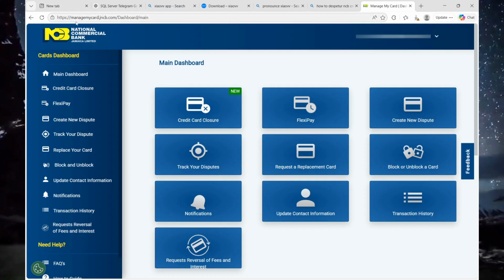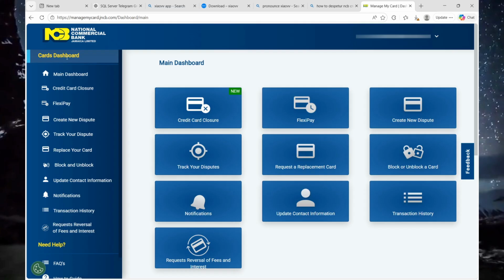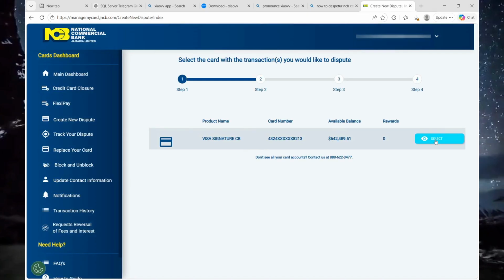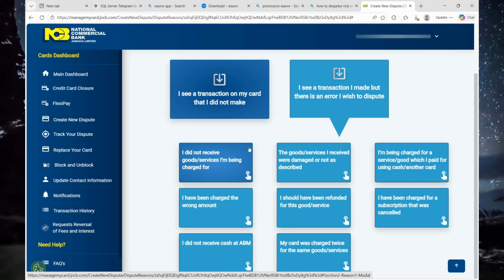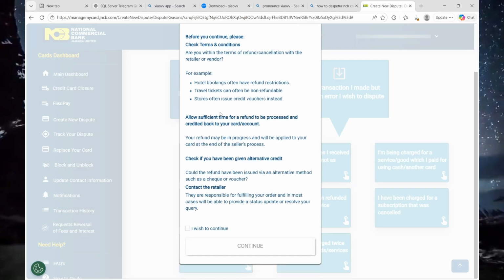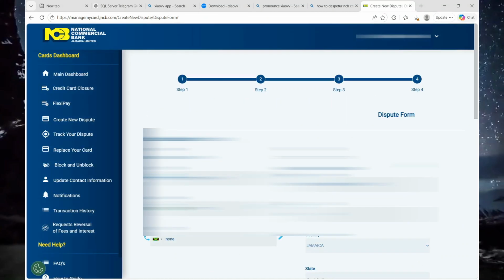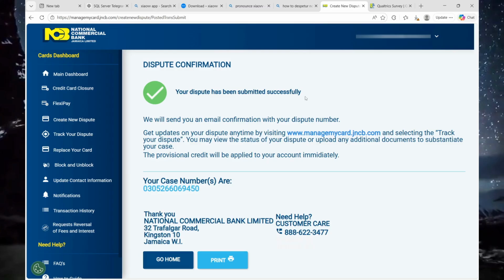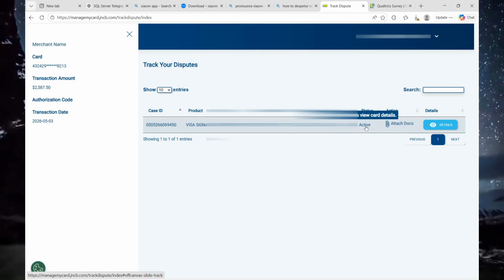How to Dispute NCB Credit Card Transaction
If you need to dispute a transaction on your National Commercial Bank (NCB) credit card, it is important to act quickly and follow their established process to ensure a resolution.

Here is a step-by-step guide based on general practices and information from NCB.